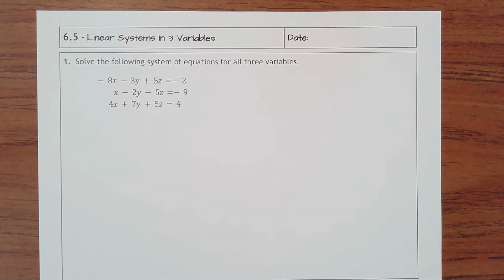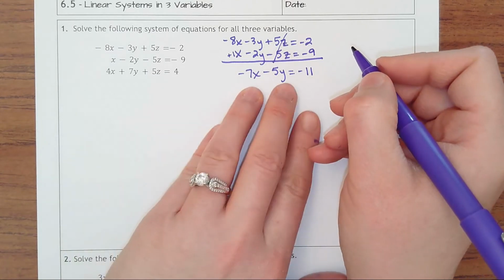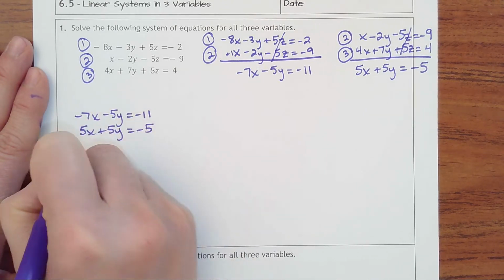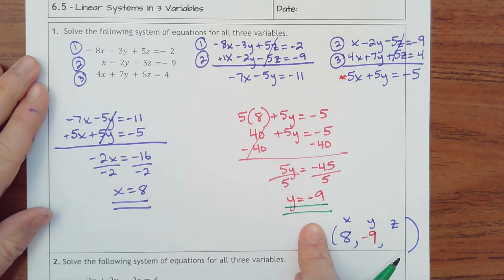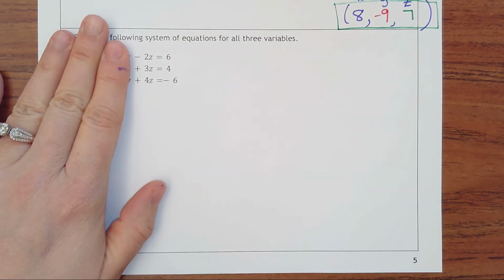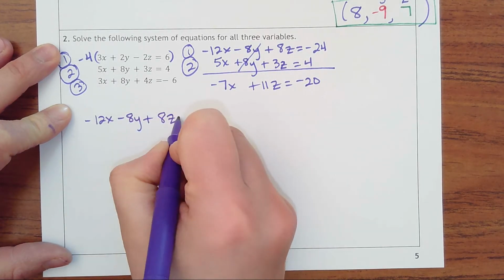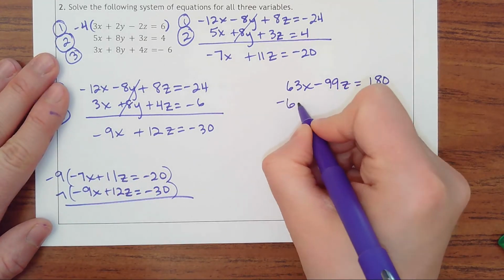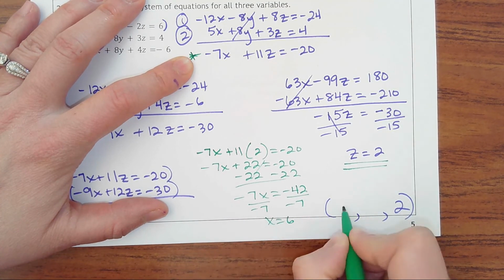6.5- Linear Systems in 3 Variables